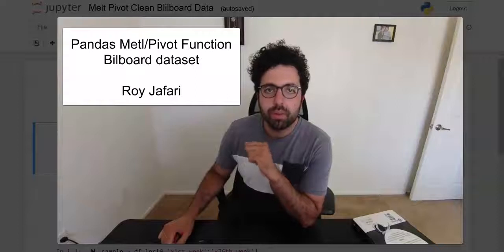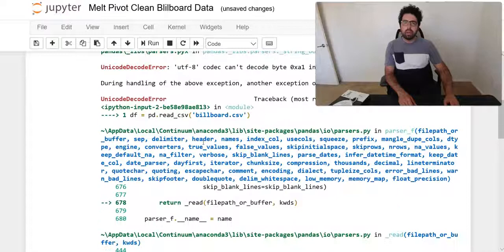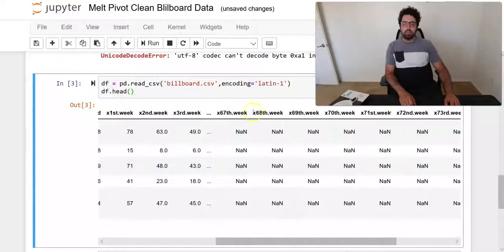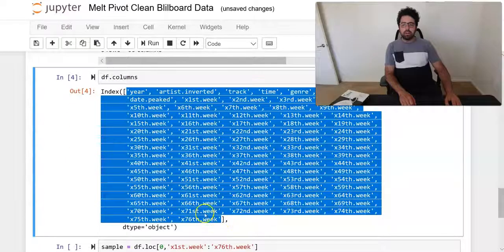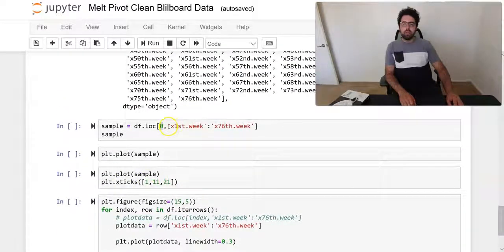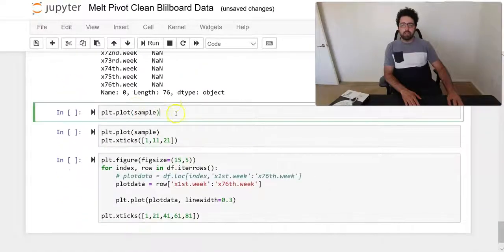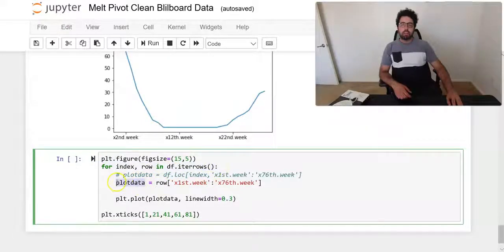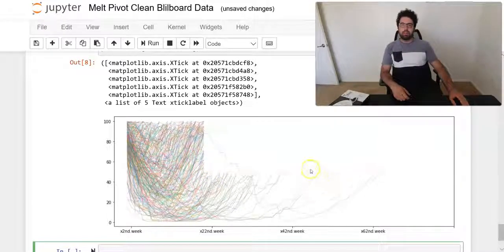Get to know the Billboard dataset using Pandas and Matplotlib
This video offers a quick introduction to billboard dataset using the Pandas and Matplotlib modules. In the next videos, this dataset will be used for learning about two important Pandas functions melt and pivot.